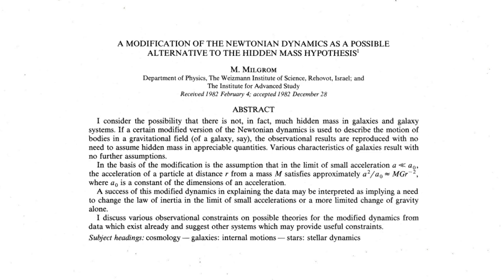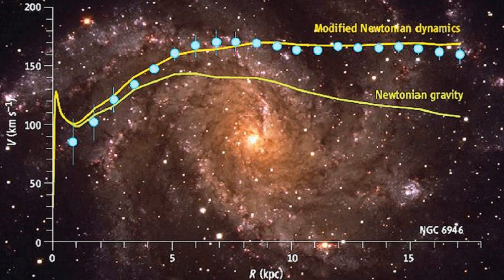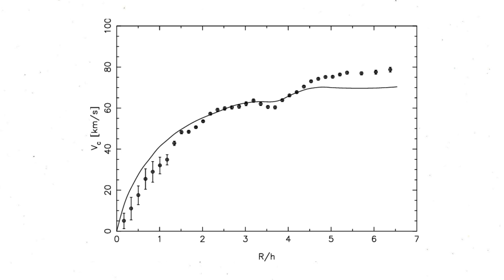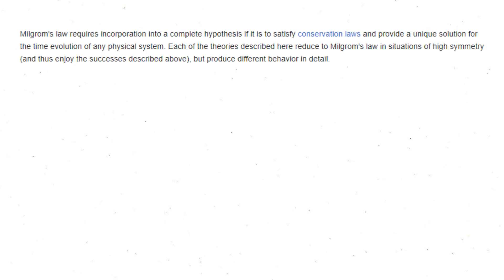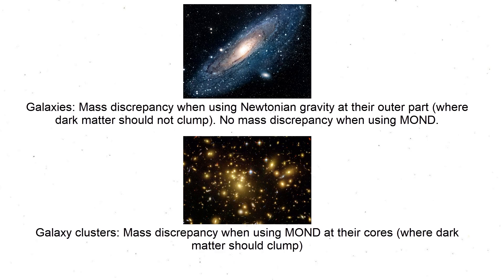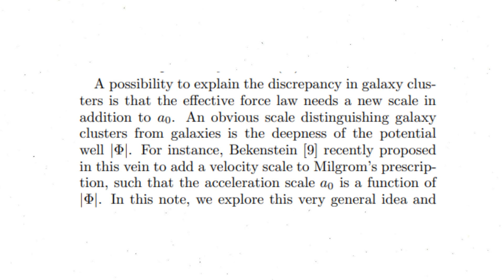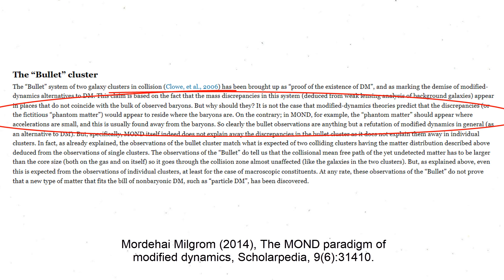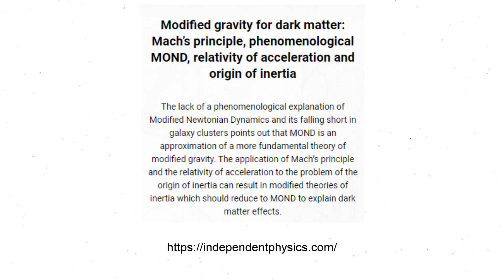Does MOND work? Evidence for Modified Inertia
MOND correctly predicts galaxy rotation curves, but fails in galaxy clusters and other evidence for dark matter. Does this mean that MOND is incorrect? The original author of MOND suggested that MOND should come from modified inertia, but a phenomenological explanation of MOND has never been found. There are many proposals of modifiying inertia based on Mach’s principle and the relativity of acceleration, but shouldn’t these approximate to MOND’s formulation?

References:
MOND as a Transformation Between Non-inertial Reference Frames Via Sciama’s Interpretation of Mach’s Principle
and more in the full article